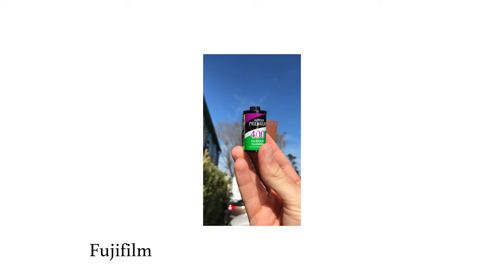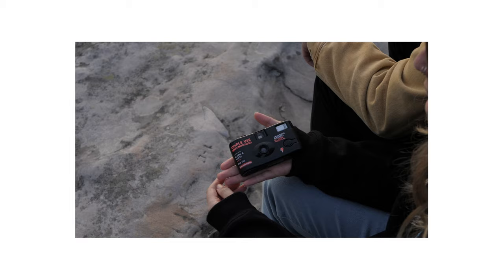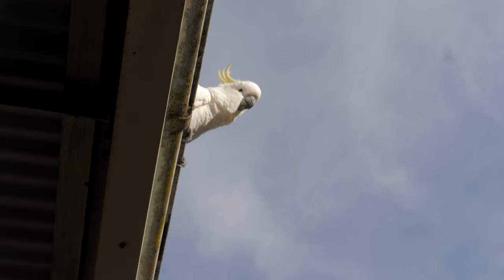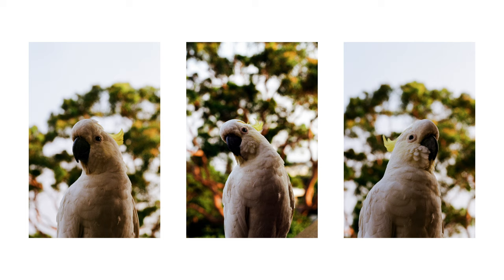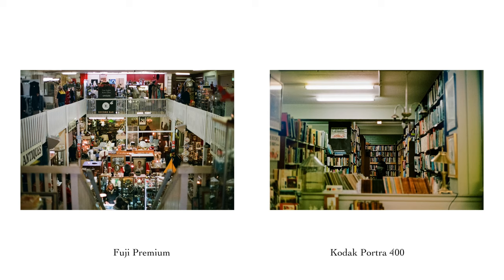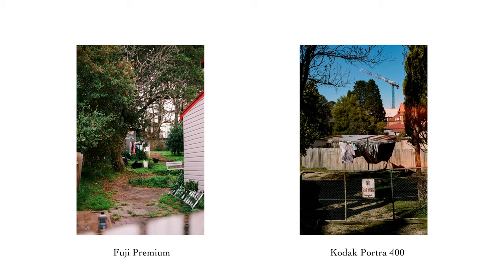Shooting Fuji Superia Premium 400 in the Blue Mountains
Shooting some Fujifilm Superia Premium 400 (what a name!) in the Blue Mountains. Is this film stock a worthy contender? Also featuring some Lomo Lady Grey 400, Soft puppies and a guest appearance from Professor Oak.

B/W photos by Steph Lamacchia

Special Thanks to Luke, Cooper and Cameron

Film Camera: Canon AE-1 and Lomography Simple Use B/W
35mm Film Stock: Fujifilm Superia Premium 400 and Lomo Lady Grey 400
Video Gear: Panasonic Lumix GH5 with 35-70mm f/2.8 Mk ii
Voice Mic: Samson C03U